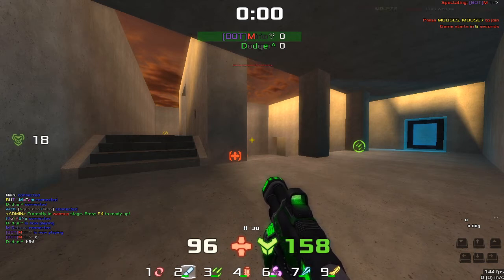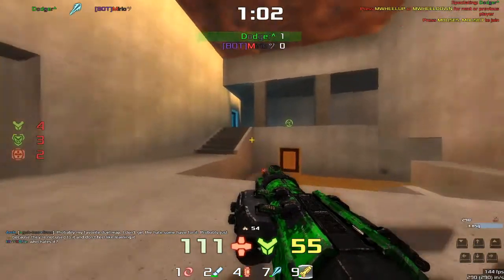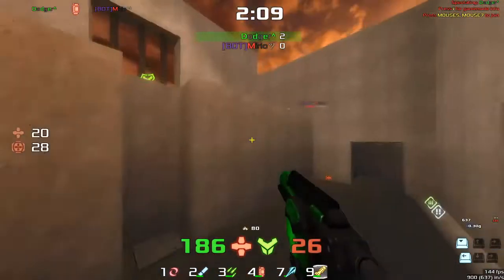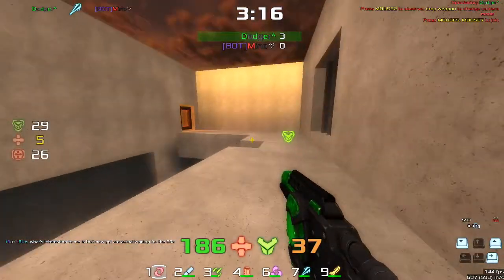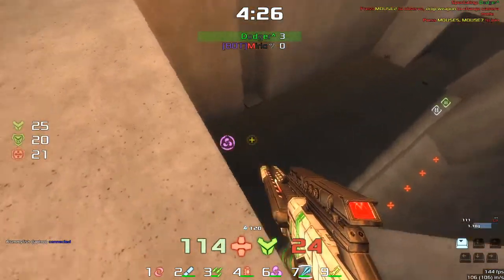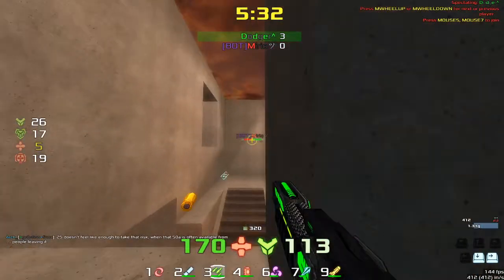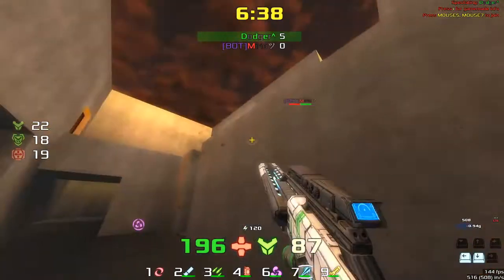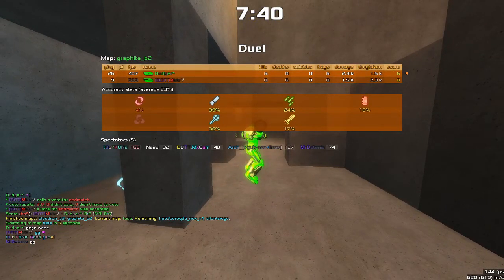Dodger vs Mirio | Map2 Graphite | Grand Finals | Xonotic eLix #3 Duel